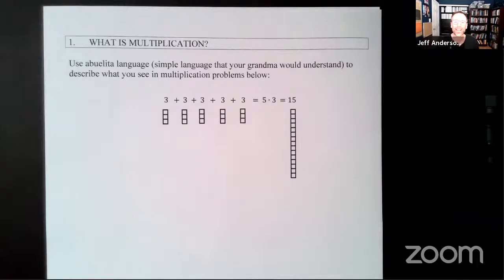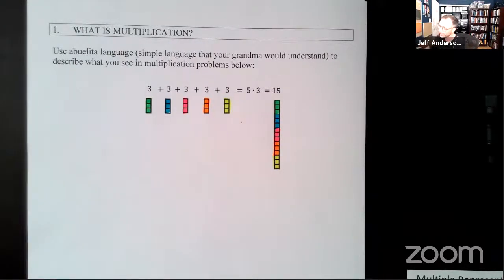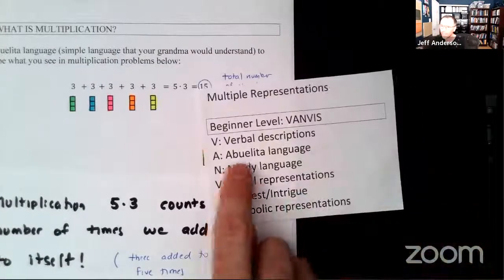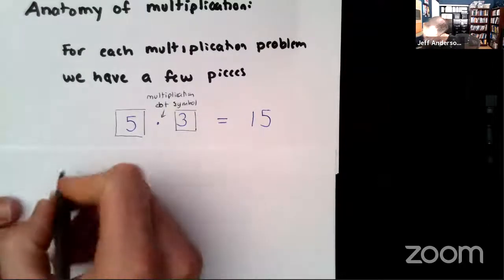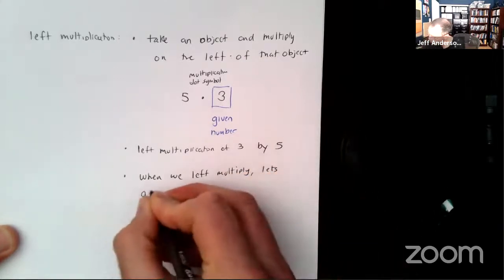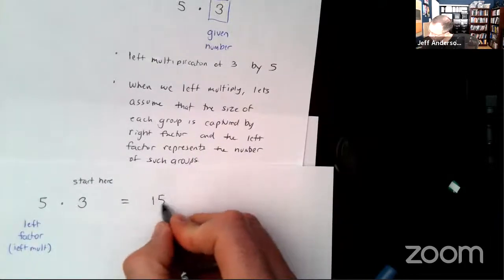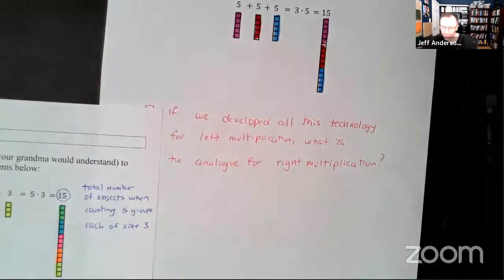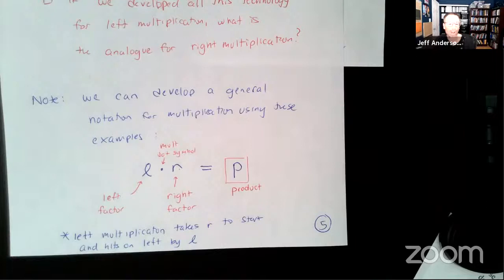What is multiplication?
In this video, we explore many ways to think about multiplication.
0:00:00 -Introduction
0:00:35 -Read problem prompt
0:01:17 -Multiple Representations framework: VANVIS
0:02:36 -Visually interpret 5 times 3 visually
0:03:36 -Interpret 5 times 3 verbally (abuelita language)
0:05:30 -Multiplication counts a number of groups each of same size
0:05:45 -Multiplication counts the number of times we add numbers
0:07:18 -Intrigue question 1: How is 5 times 3 different from 3 times 5?
0:08:43 -The anatomy of multiplication (nerdy language)
0:09:55 -The multiplication dot symbol
0:10:45 -Definition of a factor
0:11:08 -The left factor and the right factor
0:11:36 -Definition of a product
0:12:34 -Definition of left multiplication
0:15:30 -Extending our understanding of what it means to "know" math
0:16:40 -Using nerdy language to answer our first intrigue question
0:19:10 -Visually interpret 3 times 5
0:20:20 -Intrigue question 2: How might we define right multiplication?
0:21:10 -Conclusion